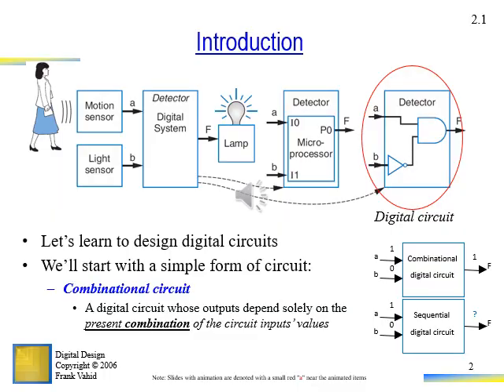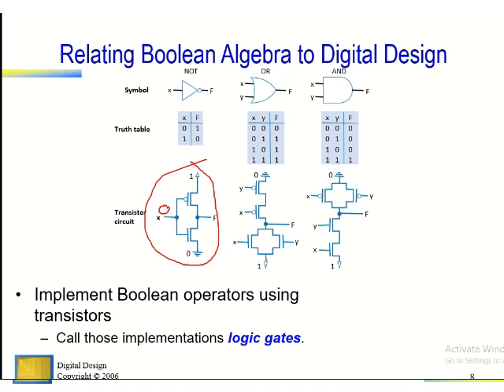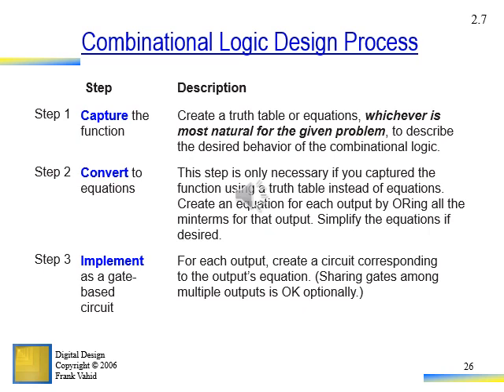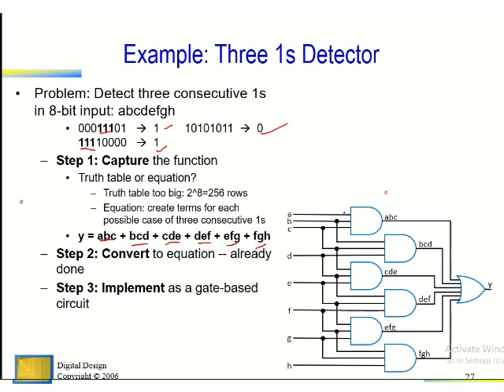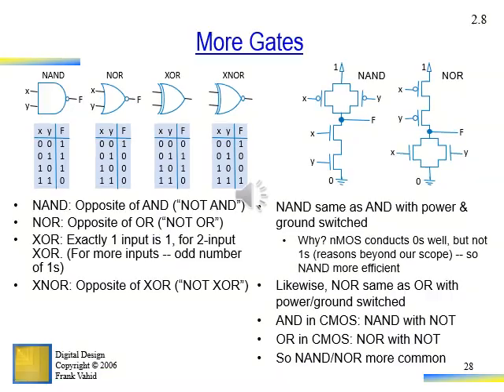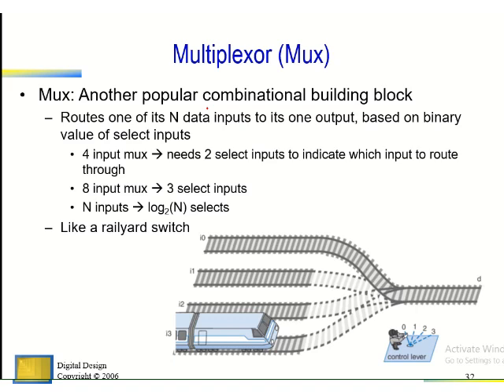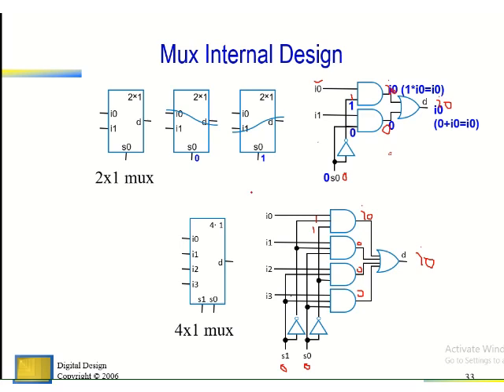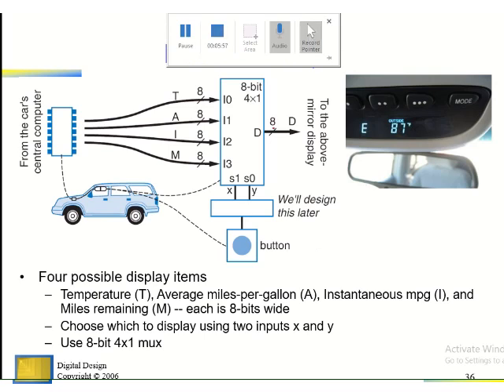DSD_chapter 2_FAL2020